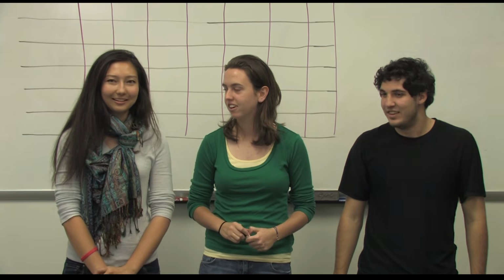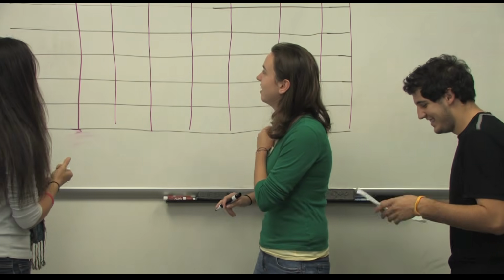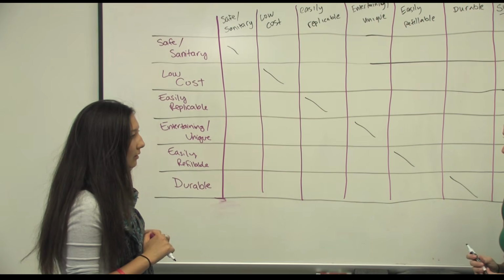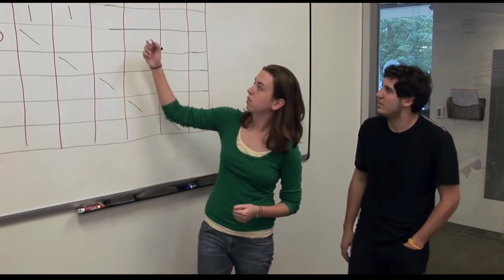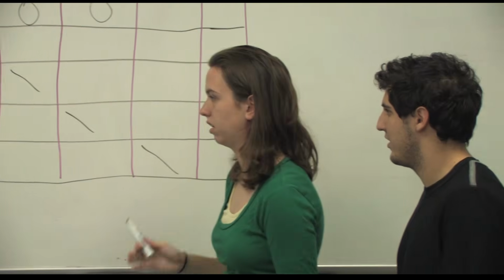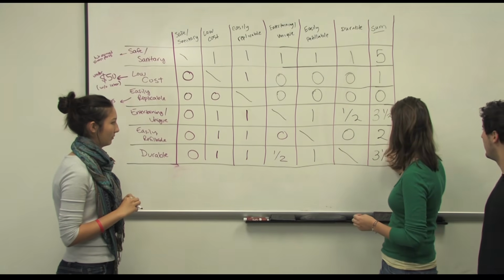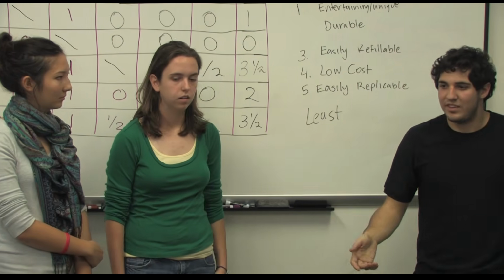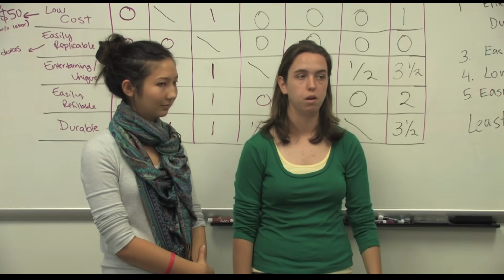PCC Safe Soap